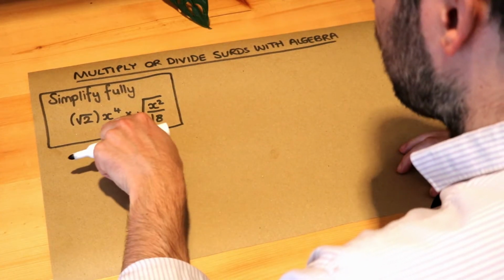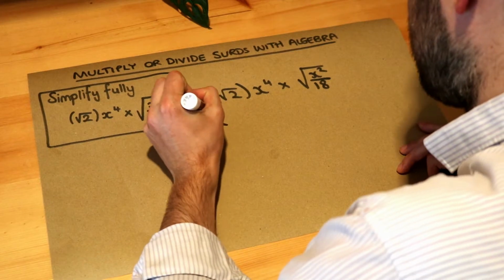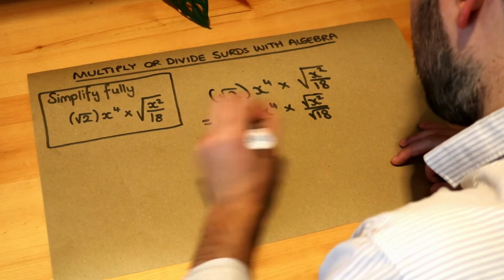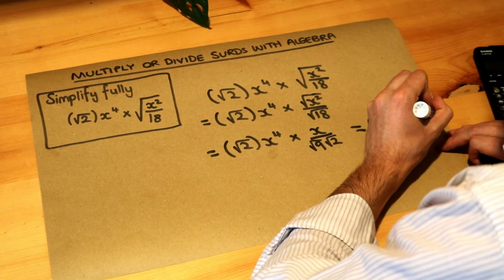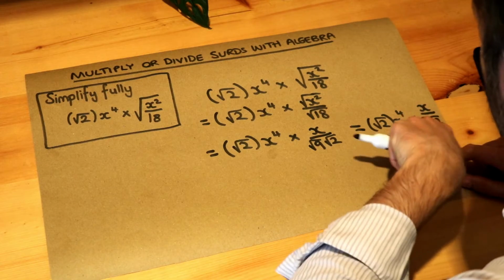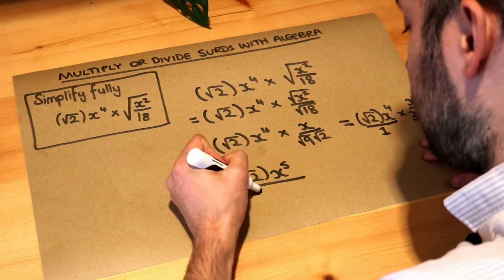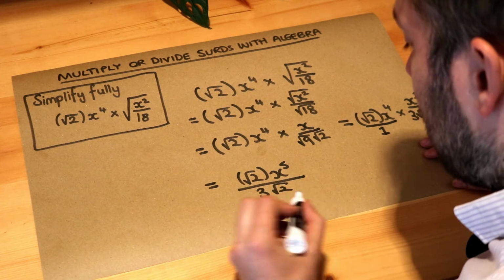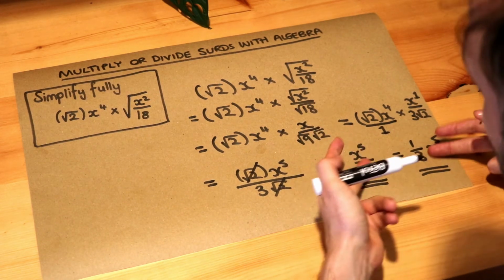Multiply or divide surds with algebra.